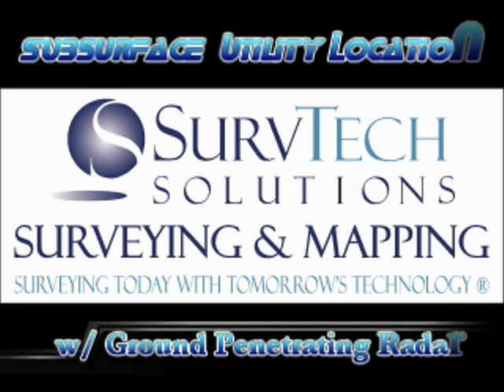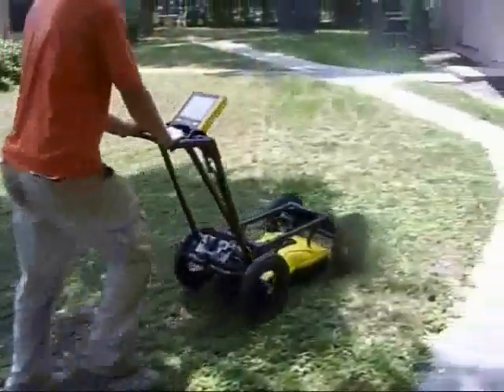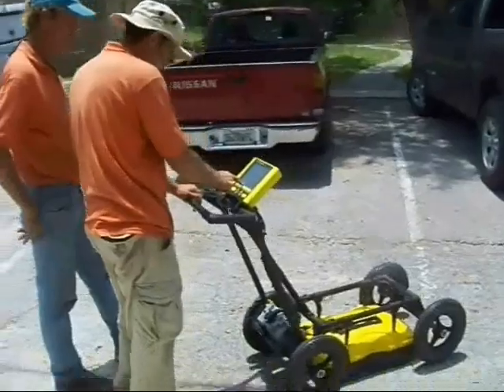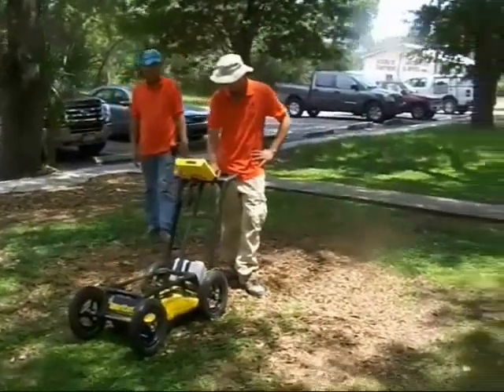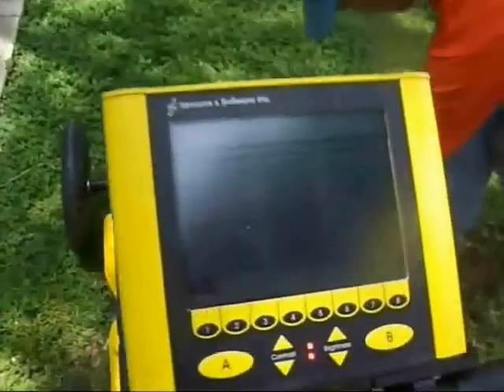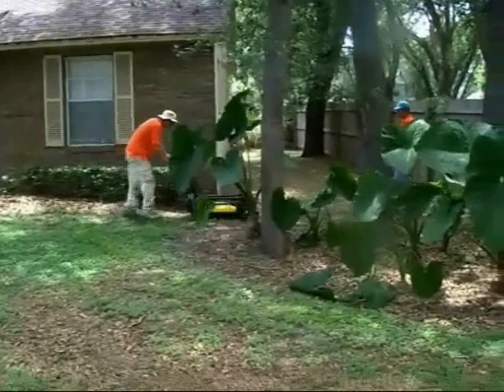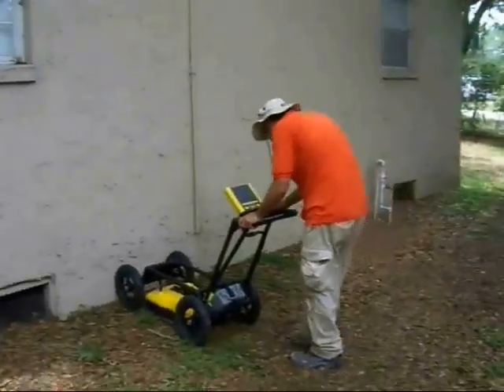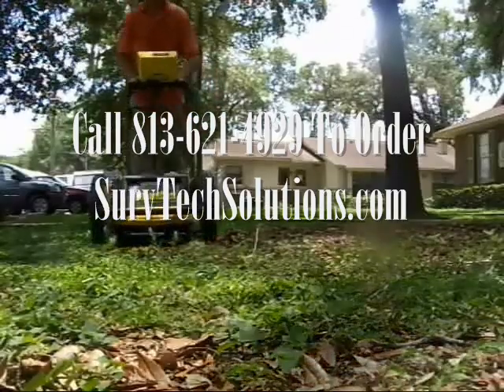Subsurface Utility Location with Ground Penetrating Radar (GPR) by SurvTech Solutions Tampa, Florida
SurvTech Solutions Surveying & Mapping, headquartered in Tampa Florida, is very pleased to announce a brand new service! SurvTech now offers Subsurface Utility Location by the use of Ground Penetrating Radar. Ground Penetrating Radar or GPR is a technology that can digitally reproduces a, two-dimensional  subsurface cross section image of soil and subsurface features of aa specific area. The image is then processed by software to create a 3 dimensional drawing to show exactly what is underground and where it is in relation to georeferenced markers.
Subsurface utility location provides locating, identification and designating of utility and subsurface investigation to determine the exact location of that facility without the destruction caused by excavation.
It is used to locate water, wastewater, gas, power, CATV, telecommunications and fiber optic lines.
SurvTech Solutions now offers Ground Penetrating Radar or GPR as an added benefit to our clients. By having GPR and SUL capabilities in house, SurvTech is able to be efficient and responsive to our clients need for the location of underground lines.
This type of service is critical in the location and safe maintenance of existing underground utility lines. Lines are typically marked by flags of various color depending on the type of underground utility